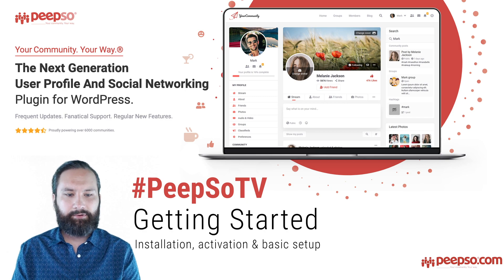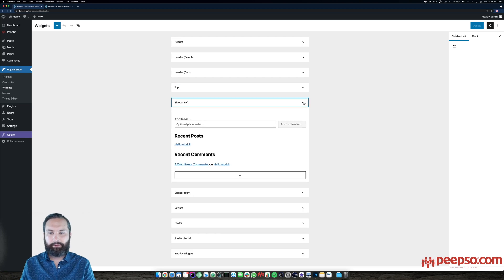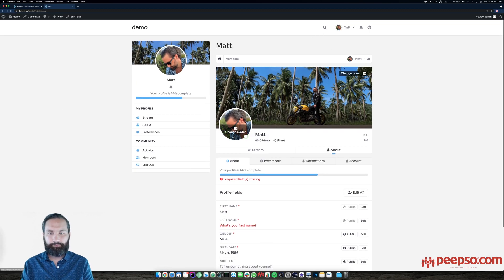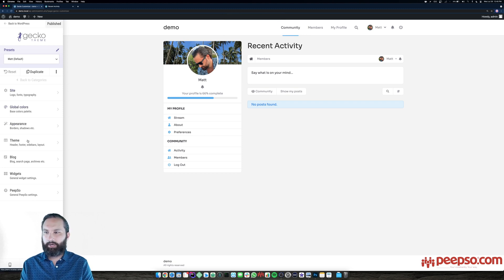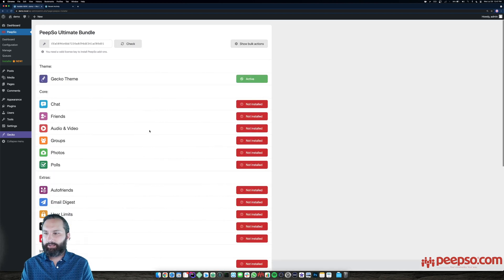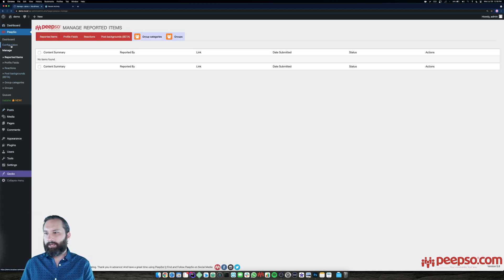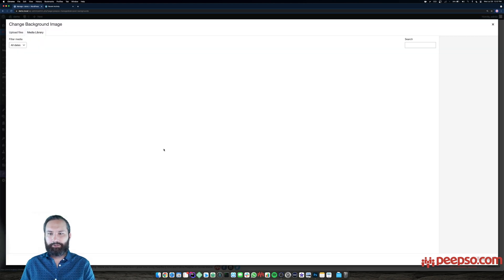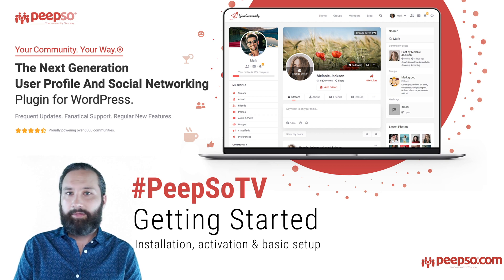PeepSo Getting Started (Express Version)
This is an express version of our Getting Started live stream.

In this video we cover how to install PeepSo Foundation, and how to use the PeepSo Installer to install Gecko and some PeepSo Core plugins. We go through basic menus and widgets configuration, as well skim over the Gecko Customizer.

00:00 Welcome
00:13     Tutorial content
00:41 PeepSo Foundation: install & activate
00:55 PeepSo Installer
01:34     License Key
01:50 Gecko Theme: install & activate
02:22 Widgets
02:22     Gecko Theme: widget positions
02:48     Widget: PeepSo User Bar
03:25     Widget: PeepSo Profile
04:12 User Profile: avatar, cover, fields
04:58 Navigation
04:58     Navigation: header menu
05:50     Navigation: front page
06:35 Gecko Theme Customizer
06:51     Gecko Custom Preset
07:13     Gecko Site Logo
08:01     Gecko Fonts
08:27     Gecko Colors
08:34     Gecko Layout width
08:50     Gecko Results
09:28 Plugins: install & activate
10:05 Photos: uploading photos
10:25      Widget: My Photos
11:23      Photos: Results
10:55 Hashtags: adding hashtags to the post
11:55     Widget: Hashtags
12:21 Manage Screen
12:31     Manage Reports
12:38     Manage Profile Fields
12:52     Manage Reactions
13:13     Manage Post Backgrounds
13:20 Guests
13:47     Guests: Post Privacy
14:10     Guests: Call To Action
14:52     Guests: Results
14:58     Guests: Redirect To Landing Page
15:19 Tutorial Results
16:15     Closing Remarks